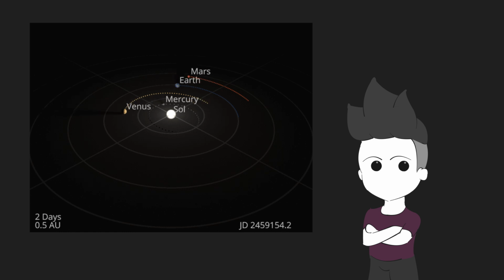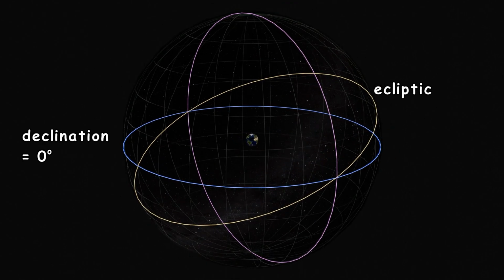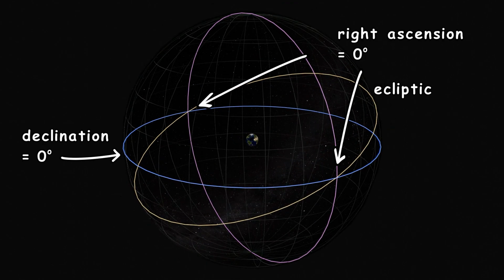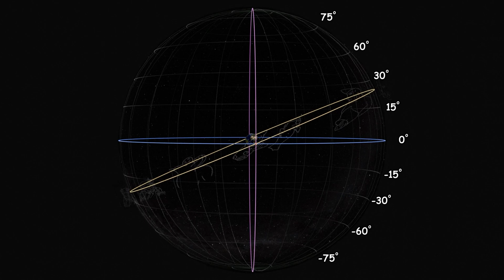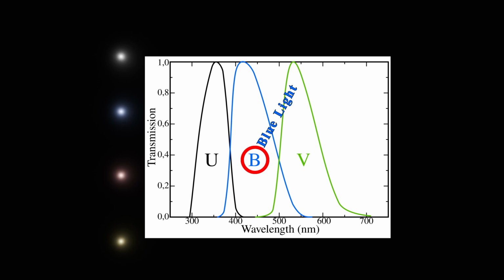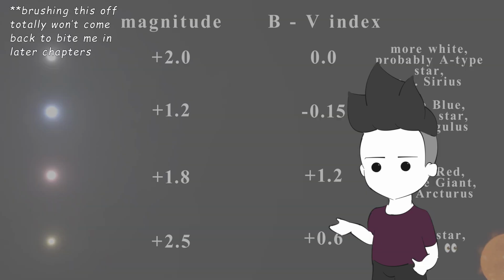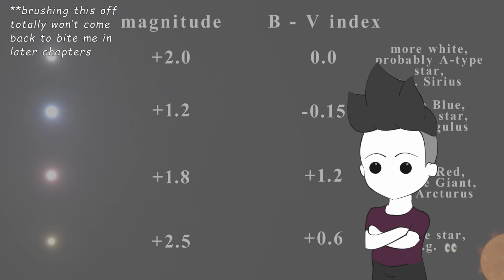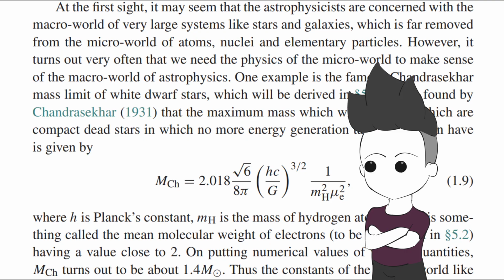How We Map Our Sky - I Can (probably) Explain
Even without a spaceship, the sky is still insane to navigate.
This short animated explainers breaks down how we make sense of our billion-star map using Right Ascension and Declination, and how we compare the things in it using magnitudes.

Laniakea Supercluster graphic by Andrew Z. Colvin.

Animated, written, and narrated by me - JyeFreed 😬

Timestamps
Into - 0:00
Celestial Coordinates - 0:05
Magnitude - 2:31
Astrophysics - 4:02
End - 5:14

Tags